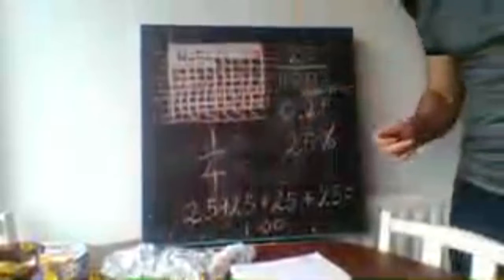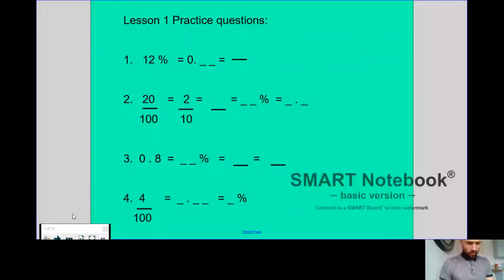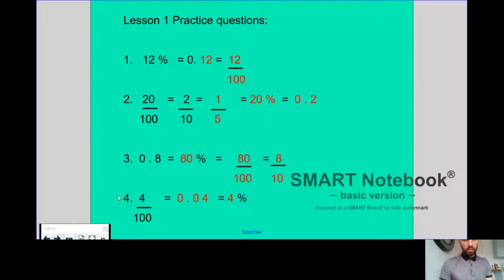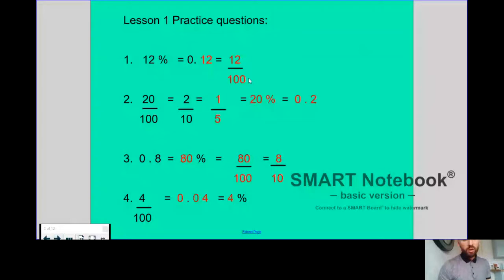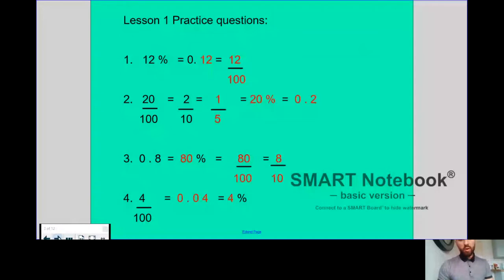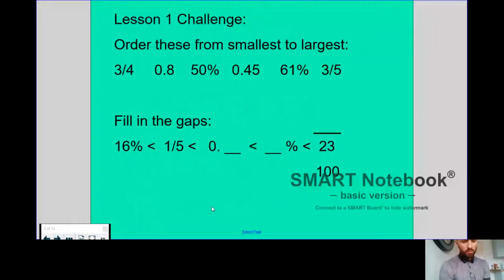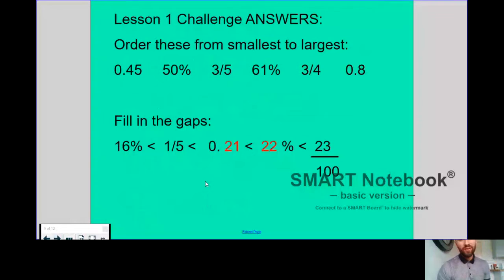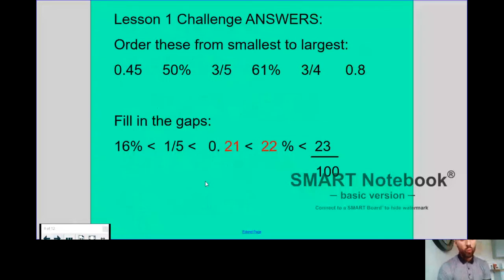Year 6 Maths 27th April 2020